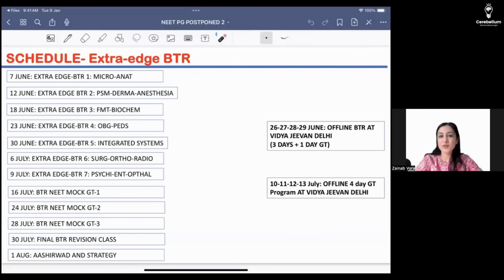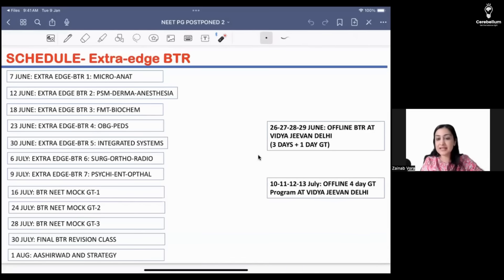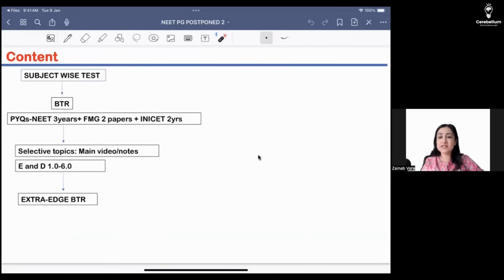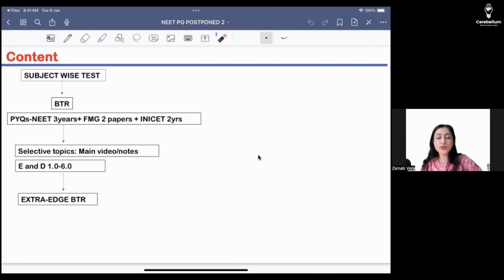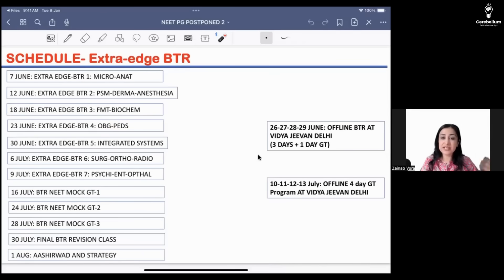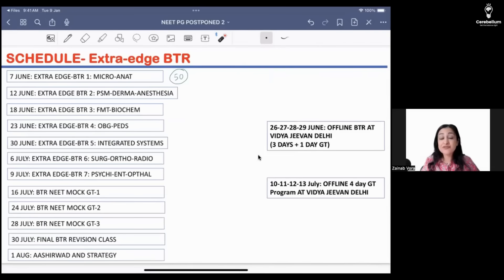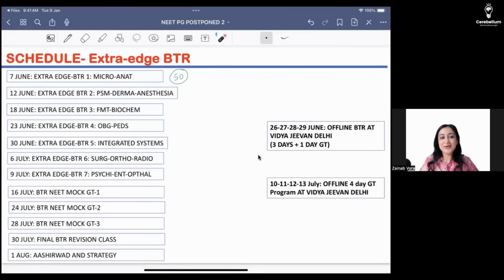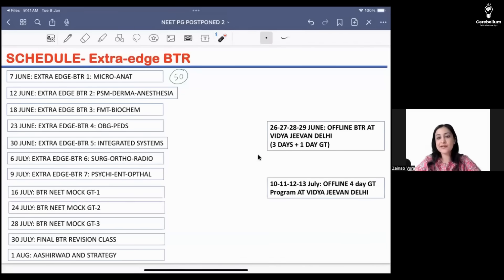Extra-Edge BTR: Updated Schedule for NEET PG 2025 | Dr. Zainab Vora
In this video, Dr. Zainab Vora explains the updated Extra-Edge BTR schedule for NEET PG 2025. 🩺✨

The NEET PG 2025 exam date has been officially announced, and it’s time to fine-tune your preparation! Dr. Zainab Vora shares the revised BTR Extra-Edge schedule, designed to help you boost your performance in the final stretch.

📝 Follow the schedule, stay consistent, and make the most of these last weeks before the exam!

All the best with your preparation! Let’s crack NEET PG 2025 together!

Cerebellum Academy
An Institute For The Students by The Teachers